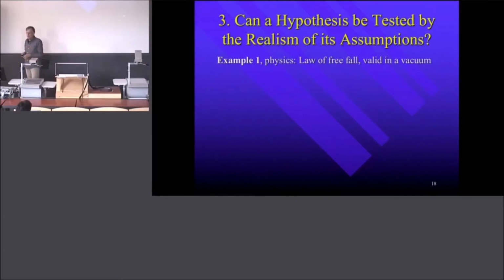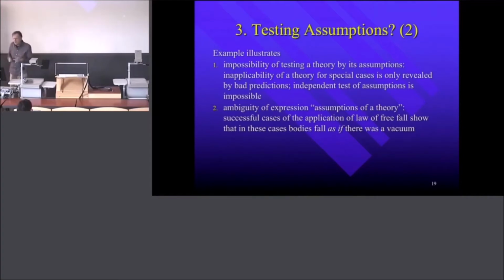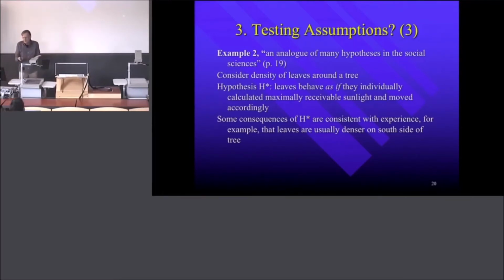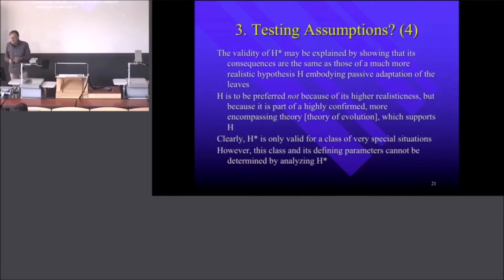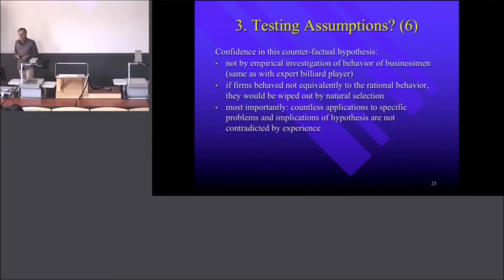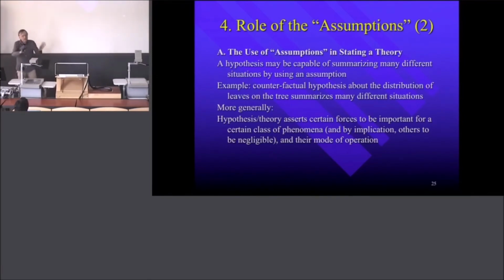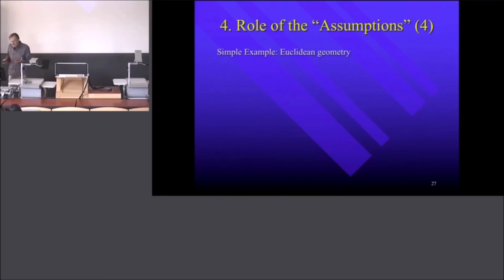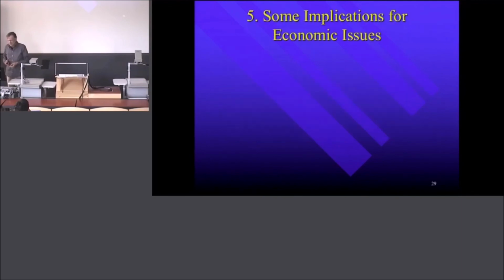Philosophy of Economics V.2 Presentation of Friedman (1953), Sections 3-4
Section V: Friedman’s “The Methodology of Positive Economics” (1953)
V.2 Presentation of Friedman (1953), Sections 3-4
Prof. Paul Hoyningen-Huene, University of Zurich, Dept. of Economics, spring term 2021
Literature: Friedman, Milton (1953): "The Methodology of Positive Economics". In Essays in Positive Economics. Chicago: University of Chicago Press, pp. 3-43. Facsimile reprint in U. Mäki (ed.): The Methodology of Positive Economics: Reflections on the Milton Friedman Legacy. Cambridge UP, 2009